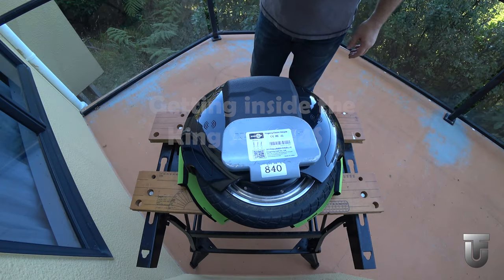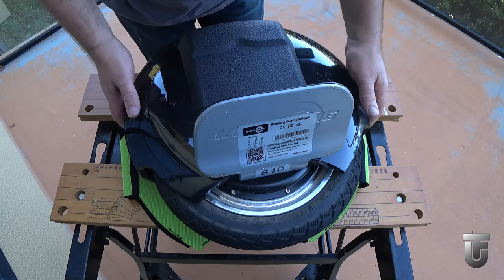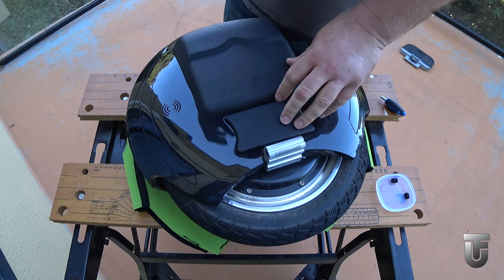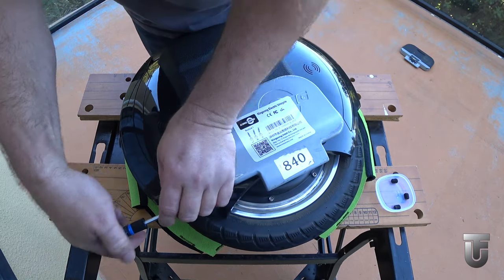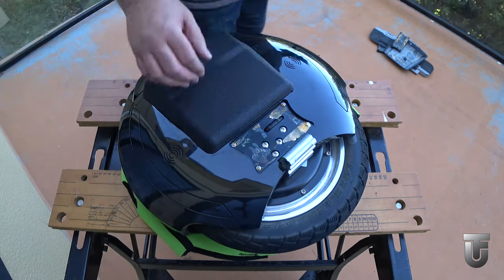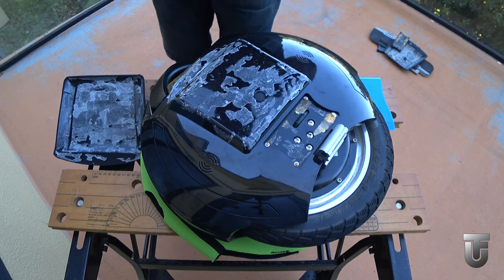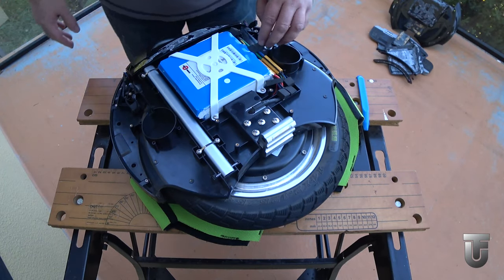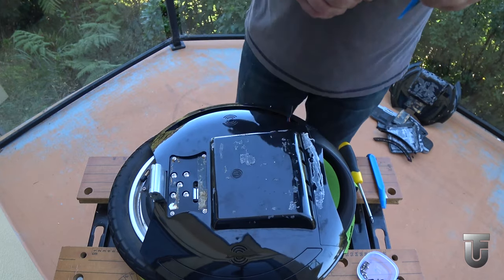King Song 14S: Disassembly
Opening up a King Song 14S in advance of replacing the control board, changing the tyre and tweaking the pedals...